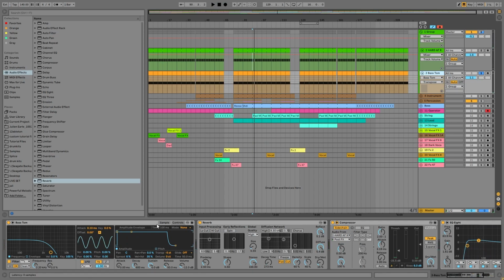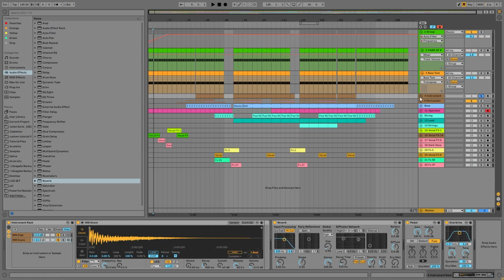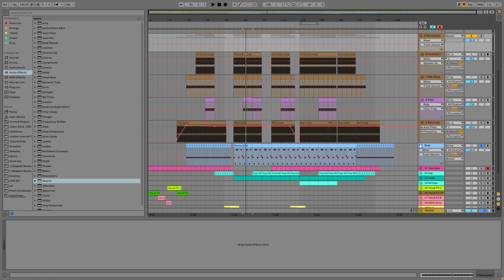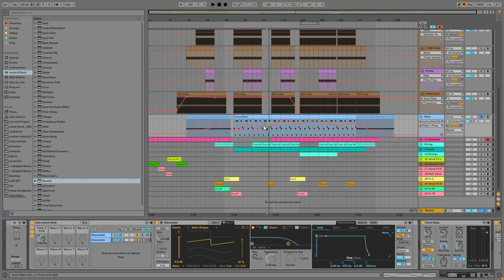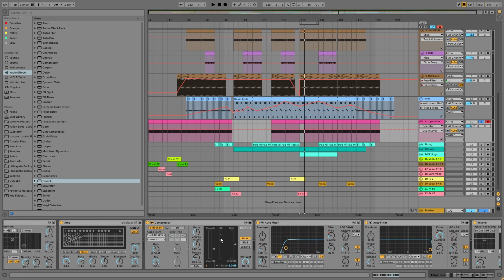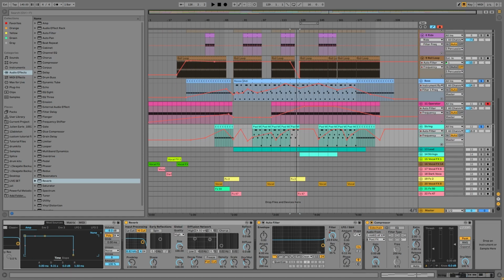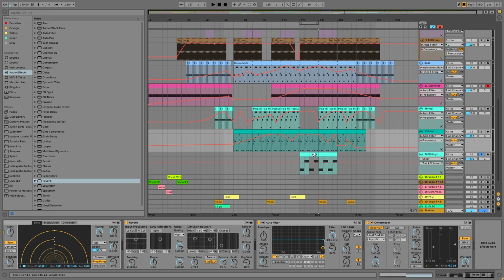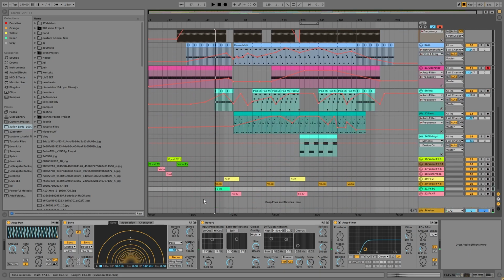How To Hard Techno FULL TRACK +Samples